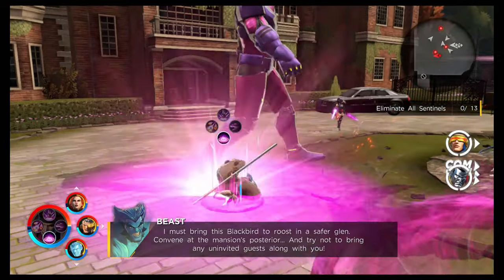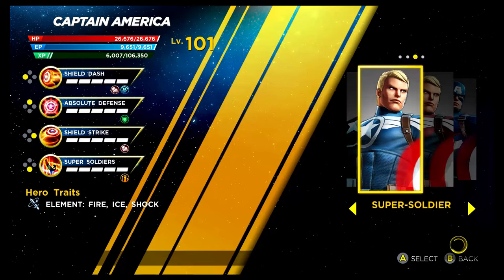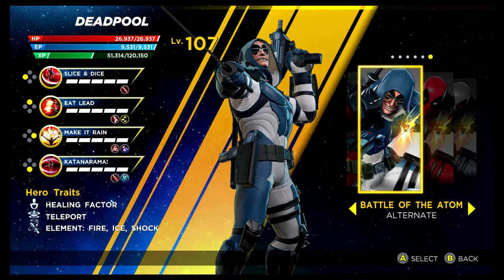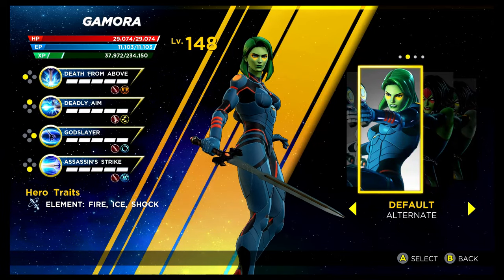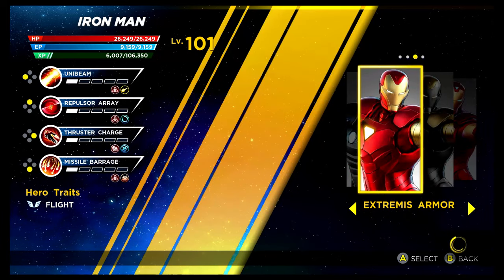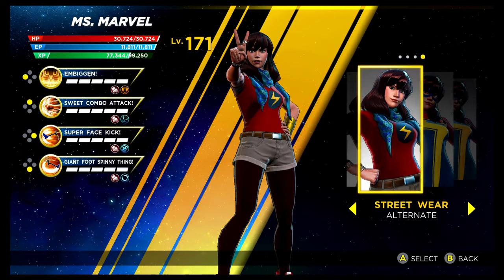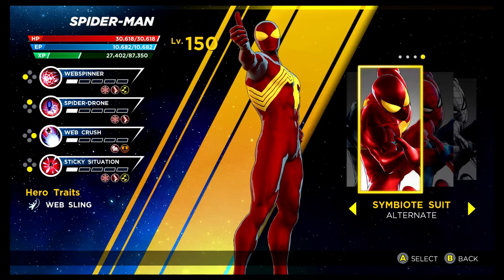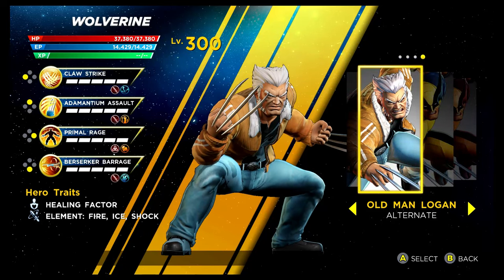Showcase of EVERY Single Costume (& Where to Unlock them) - Marvel Ultimate Alliance 3 (MUA3)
Showcase of all costumes in Marvel Ultimate Alliance 3 for the Nintendo Switch. Includes details of where to unlock and timestamps for each hero as a pinned post.